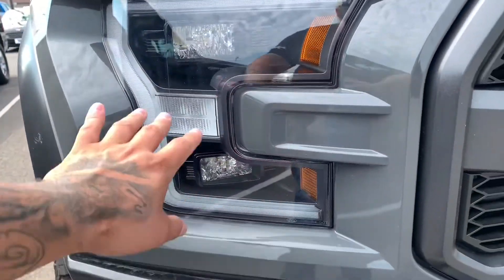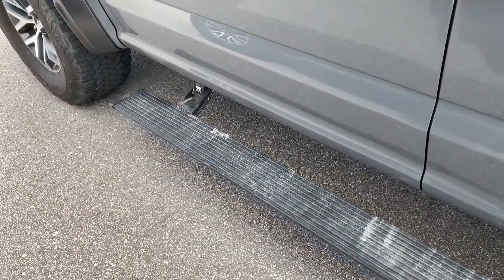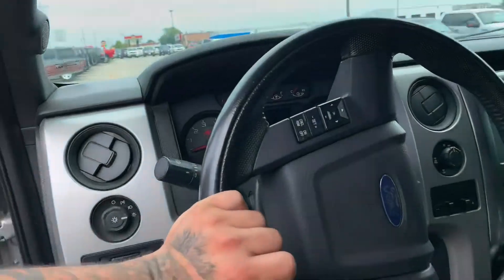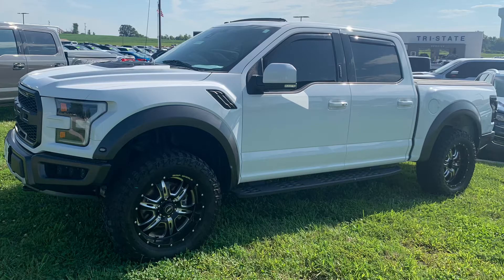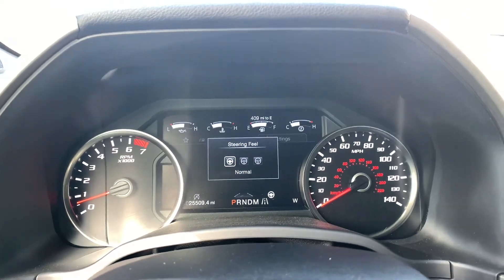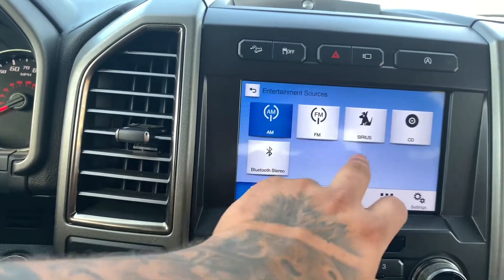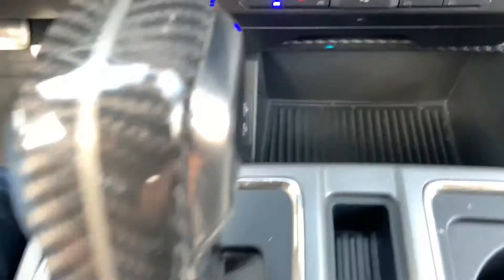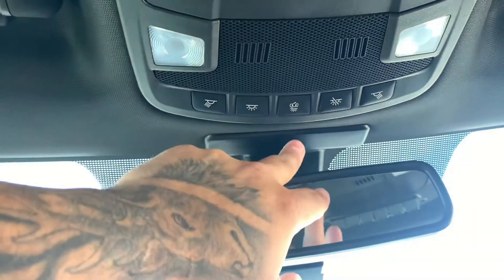2018 ford Raptor Review